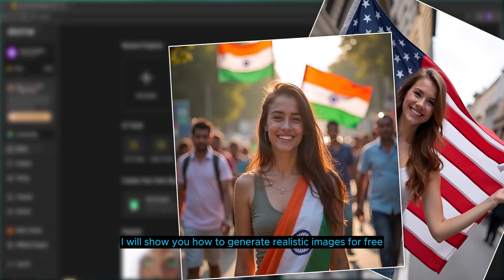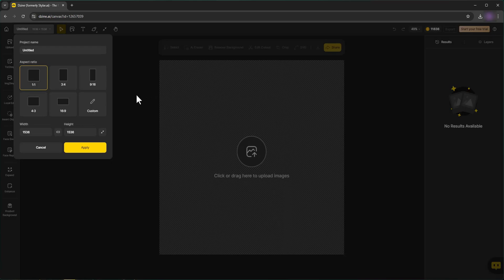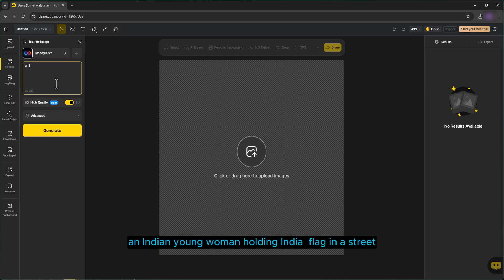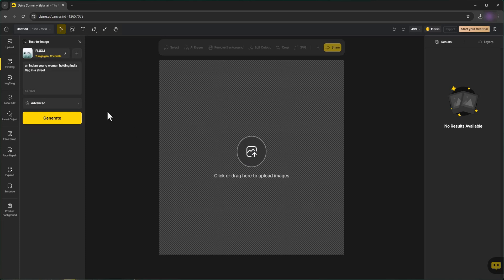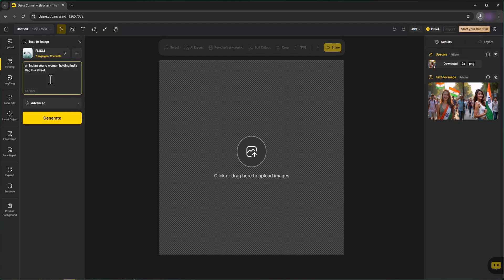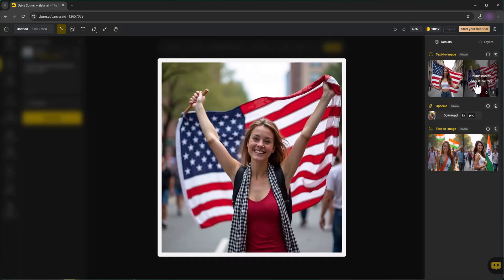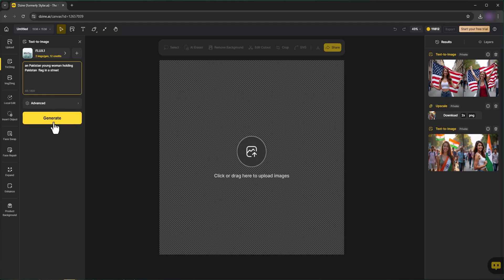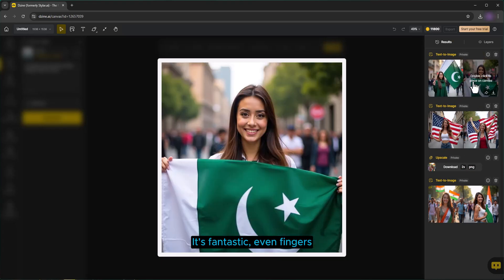How to Genarate Realistic Images for free